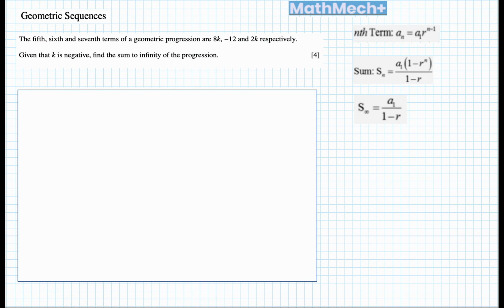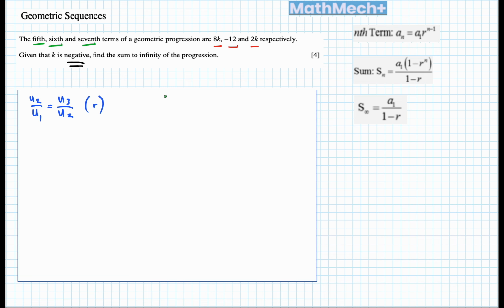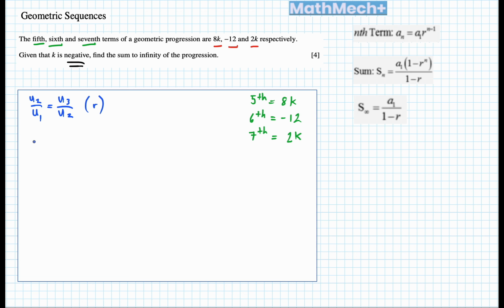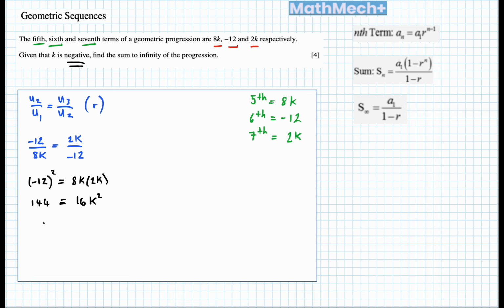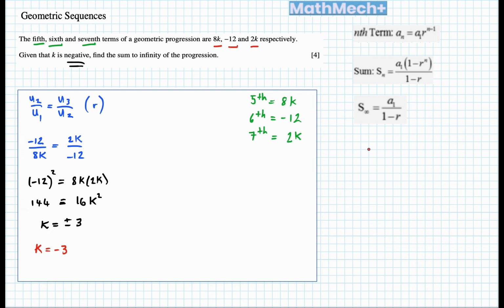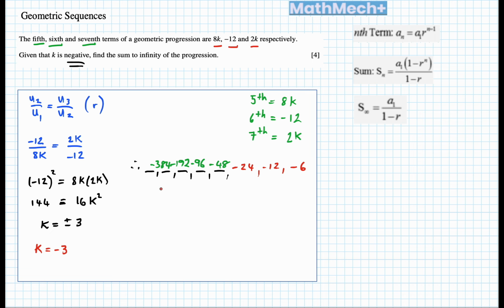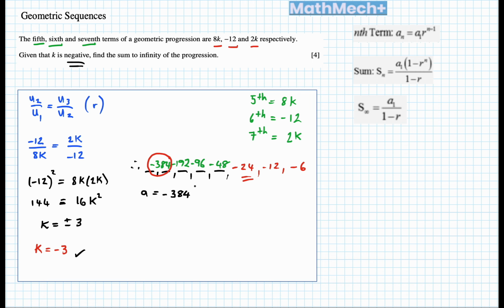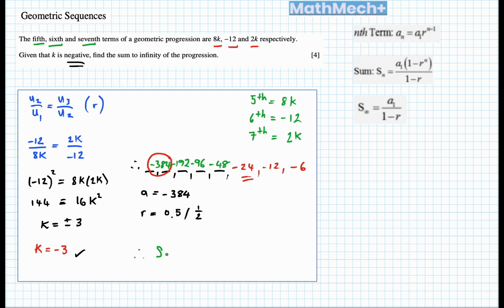Geometric Sequences | Cambridge AS Maths | Pure 1 | Exam Q STEP BY STEP | (M/J 2021)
In this video, we see a typical Sequences & Series question for AS Mathematics involving geometric sequences.
These questions are all about the 'set up', -- read it twice, underline the important information and try to figure out what formulae you may need to solve the question.